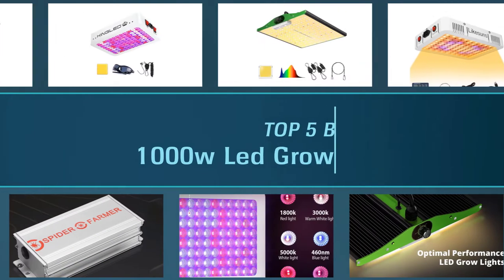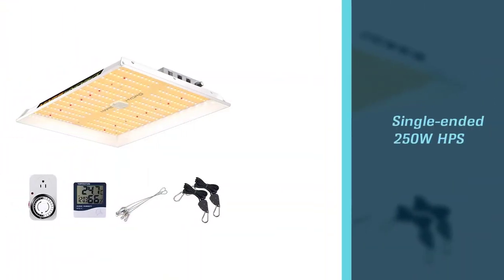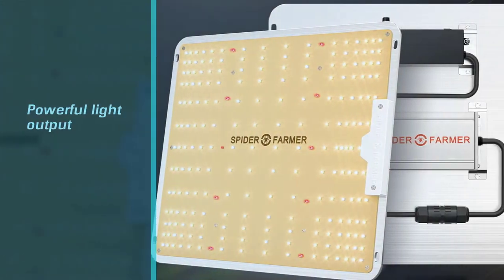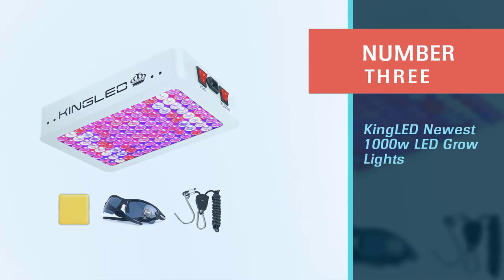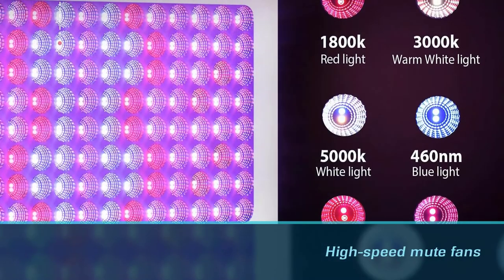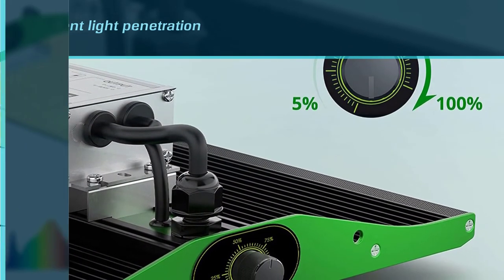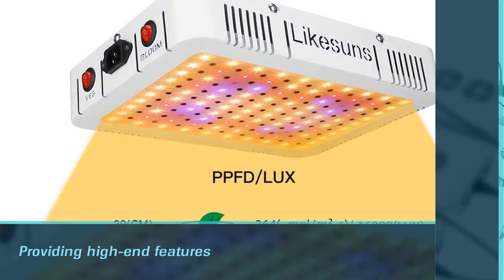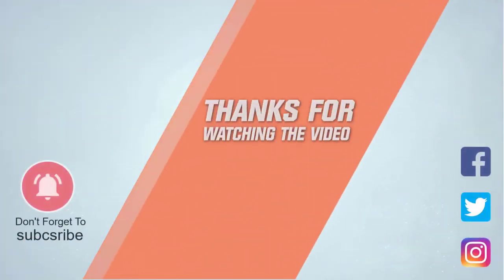Top 5 Best 1000W Led Grow Lights [Review] - 1000W Led Grow Light Double Chips Full Spectrum [2023]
Best 1000w Led Grow Light featured in this Video:
NO. 1. MARS HYDRO TS-1000 Led Grow Light
NO. 2. SPIDER FARMER SF1000 LED Grow Light
NO. 3. KingLED Newest 1000w LED Grow Lights
NO. 4. VIPARSPECTRA P1000 LED Grow Light
NO. 5. Likesuns Led Grow Light

🕝Timestamps🕝
0:00 - Introduction
0:22 - MARS HYDRO TS-1000 Led Grow Light
1:11 - SPIDER FARMER SF1000 LED Grow Light
2:00 - KingLED Newest 1000w LED Grow Lights
2:49 - VIPARSPECTRA P1000 LED Grow Light
3:38 - Likesuns Led Grow Light

What Is The Best 1000w led grow light?
The 1000W LED grow light offers the option to Daisy Chain multiple lights together in order to keep the grow space organized and avoid the need for excessive wiring. The included power cable serves a double purpose and can be either plugged into a standard outlet or into the Daisy Chain outlet of another grow light.

We strive to review as many products as we can, read real-time reviews and made our own ranking. We welcome all your comments.